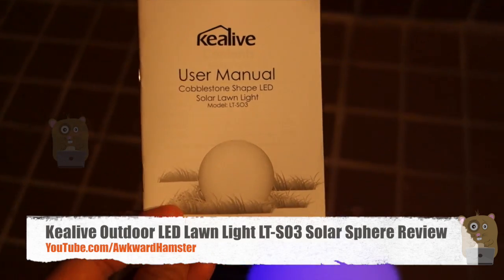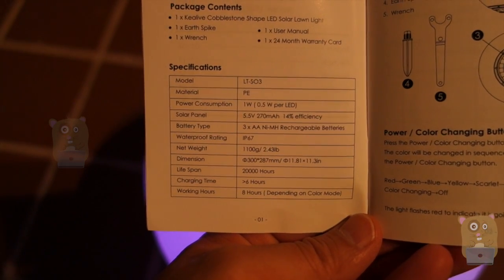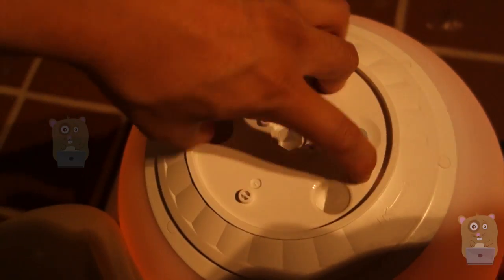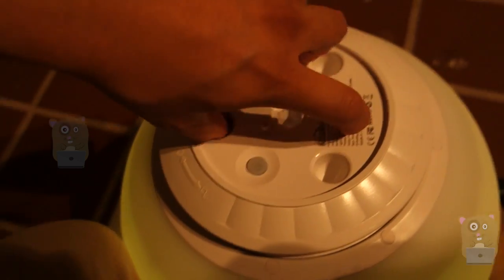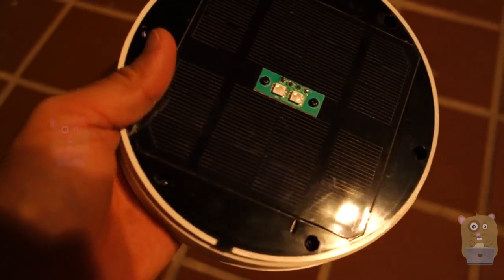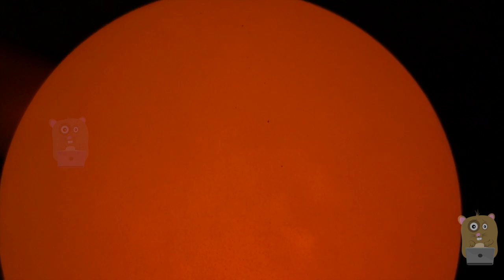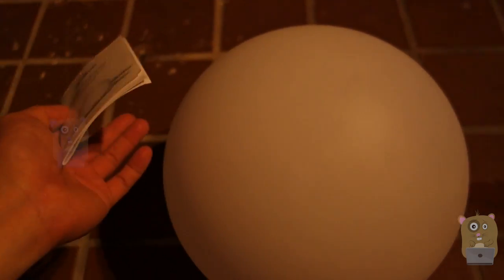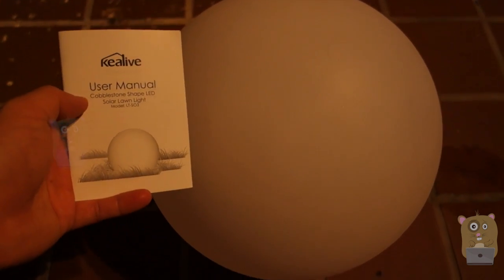Kealive Outdoor LED Lawn Light LT-SO3 Solar Sphere Review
Easy to use: One button controls all functions, No complicated instructions
Rechargeable & Waterproof: Don't worry to put it in your patio(lawn,garden and pathway) when it's rainy, and the solar light charges even on cloudy days by sunlight thanks to light sensor, but bad weather condition may weaken the absorption of the solar panel
Efficient absorption & Conversion: Full charge of over 6 hours, offering lighting for about 8 hours (Depending on color mode)
One Light with 8 colors flashes: Red→Green→Blue→Yellow→Scarlet→Skyblue→Pink→White→Auto Color Changing→Off
Power Source - Powered by 3 x AA Ni-MH Rechargeable Batteries restored by sunlight. Please fully charge the device before first use.